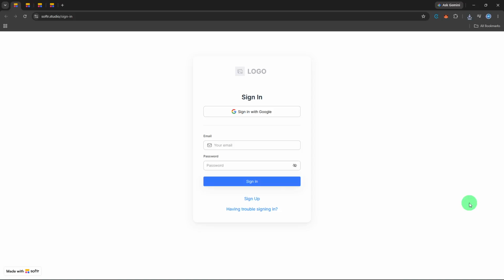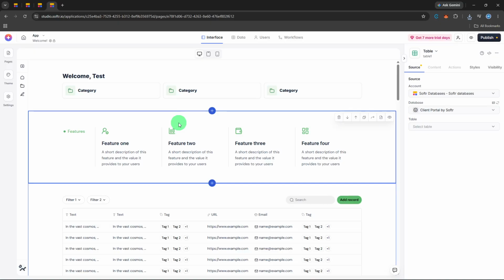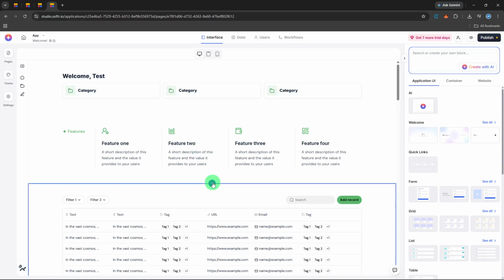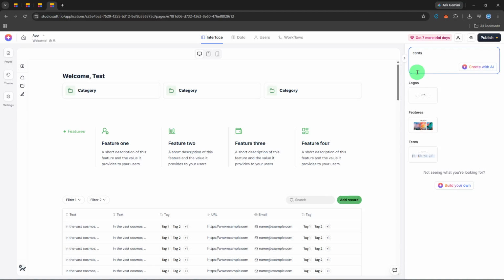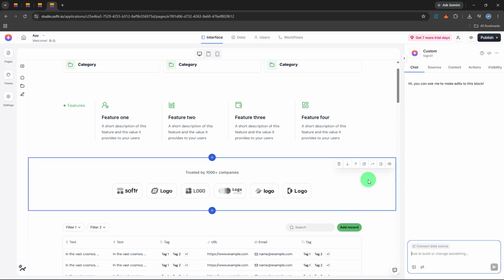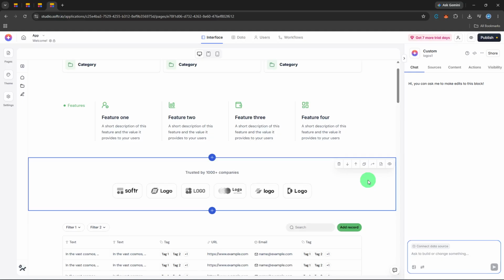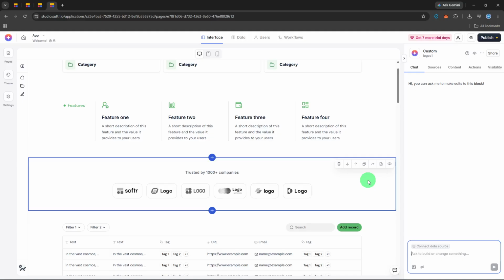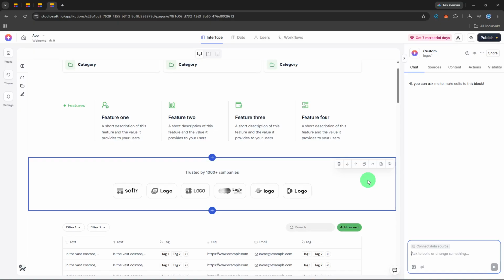How To Add Cards In Softr [Simplified]